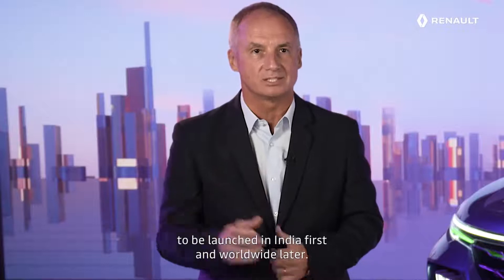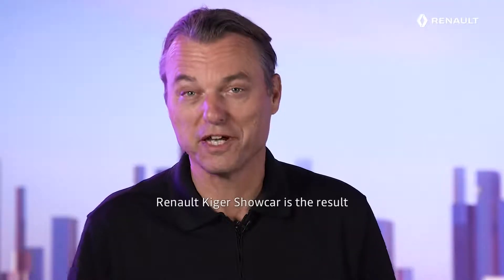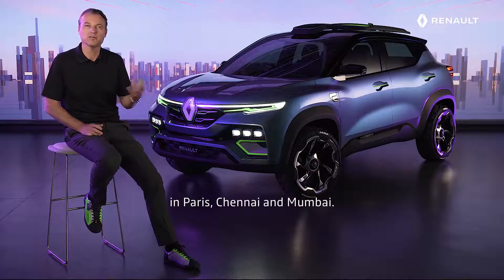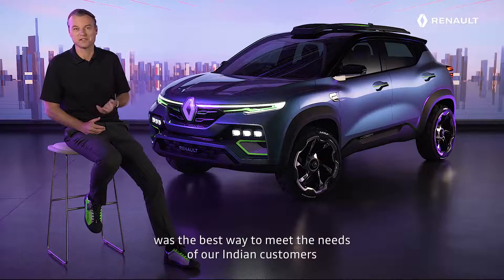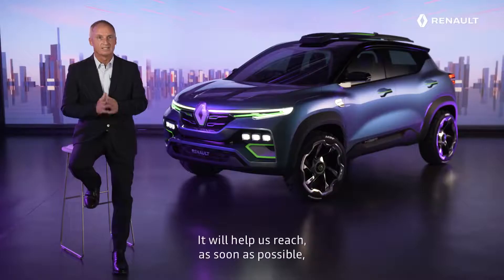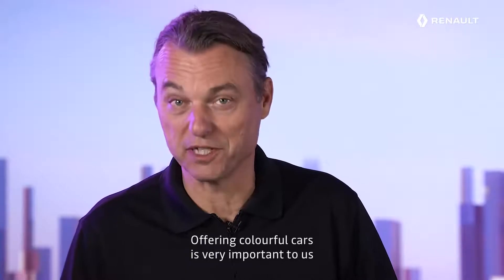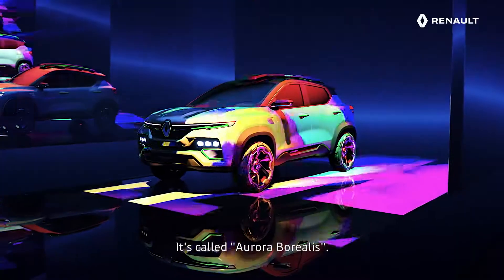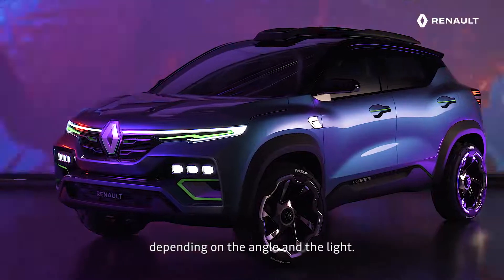Discover The Renault KIGER Show car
Hello Contain owner And  Creators it is an Humble Request by me for you

There is never a need to strike a video down when you can get it removed within the same day and keep the channel and yourself happy..!!!

| Six Gear |